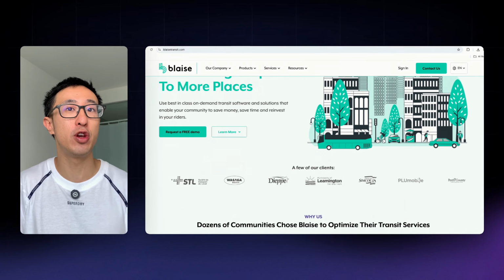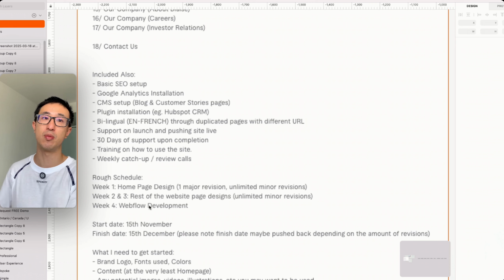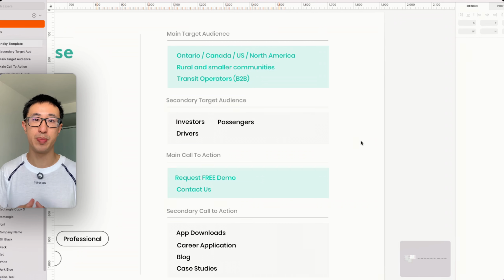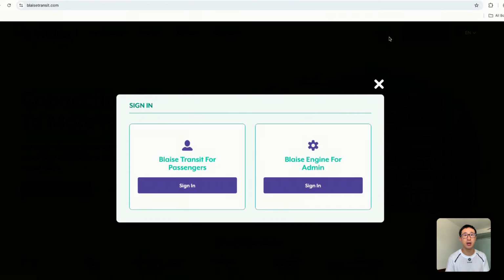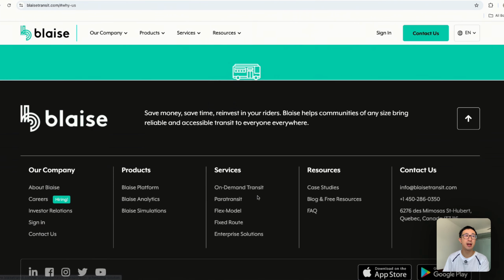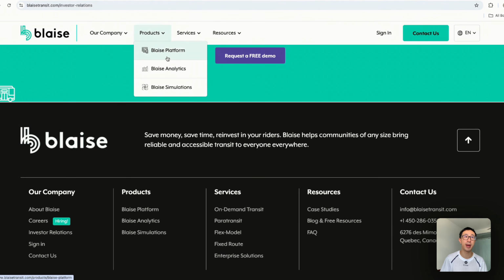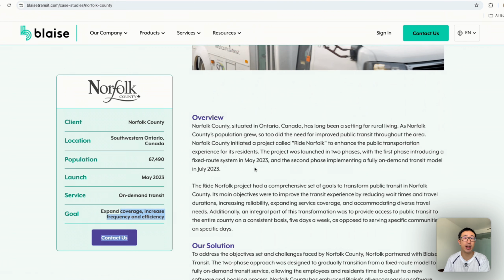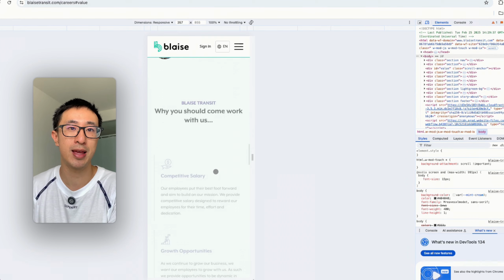Modern Public Transport Website in Webflow! 🚆 UX/UI & Design Breakdown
Check out this modern public transport website built in Webflow! 🚆✨ In this Webflow showcase, I break down the UX/UI design, smooth animations, and mobile-responsive features that make this public transit website a scalable and smart solution for digital infrastructure.

Whether you're a @Webflow designer, UI/UX enthusiast, or someone building sites for government or smart city sectors, this breakdown highlights how Webflow handles complex layouts, interactions, and real-world design systems — all without code.

⏳ Timestamps:
00:00 – Intro
00:00 – Website Overview
00:00 – UX/UI Design Breakdown
00:00 – Webflow Features Used
00:00 – Final Thoughts

🚀 What You’ll Learn:
✔️ Project Brief Breakdown
✔️ Clean & Modern Public Transport Web Design
✔️ How Webflow Handles Complex UI Components
✔️ Smart Animations & Interactions for Better User Experience

If you’re looking to sharpen your Webflow development skills or want ideas for designing functional websites in the transport or smart city space, this tutorial is for you. Drop your thoughts or questions in the comments below 👇

👇 Helpful Links:
🎥 Want to record videos like this? Try Tella